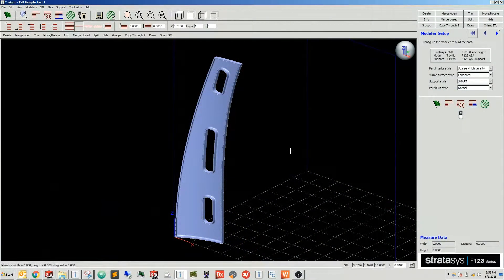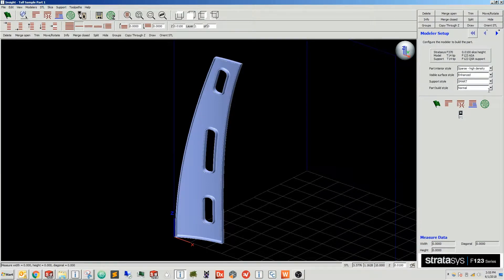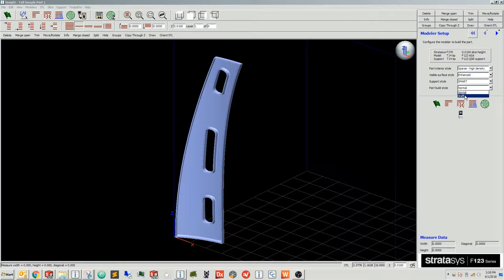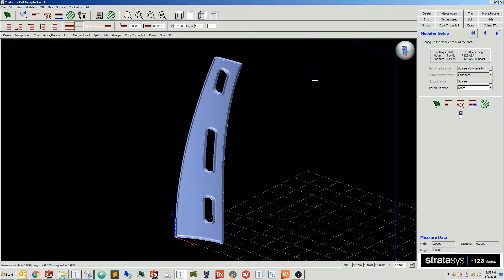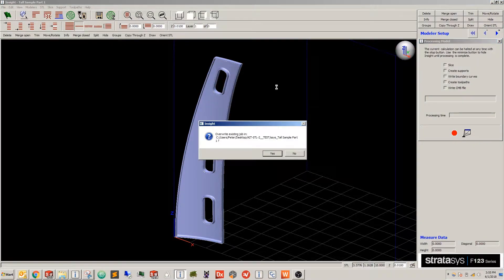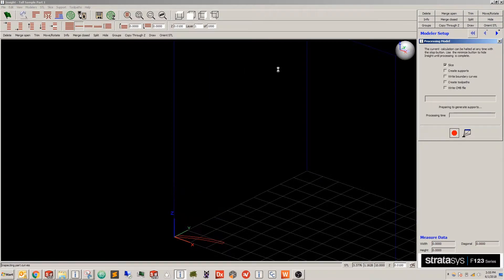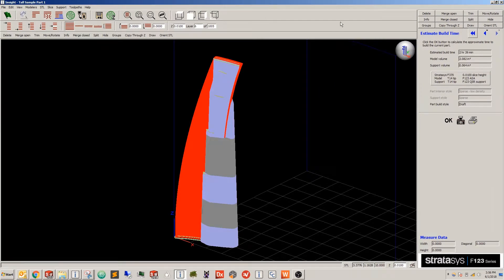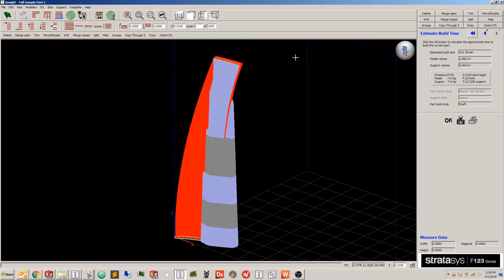30 on 3D: Various Print Modes in GrabCAD Print | Purple Platypus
On this edition of 30 on 3D, learn about using the F123 Series draft mode over the normal print mode to produce initial design concepts more quickly and economically.

ABOUT US

Purple Platypus, with its headquarters in Orange County, is the only Diamond level reseller covering Southern California, Arizona, and Nevada for Stratasys 3D printers, Desktop Metal 3D printers, eviXscan 3D scanners, Roland benchtop milling machines, and SpaceClaim 3D direct modeling software.  With an extensive product line, three convenient locations, and a committed, knowledgeable team of industry experts, Purple Platypus is able to provide businesses the technology needed to bring their innovative designs and ideas to life.